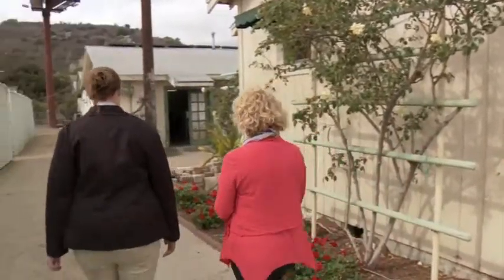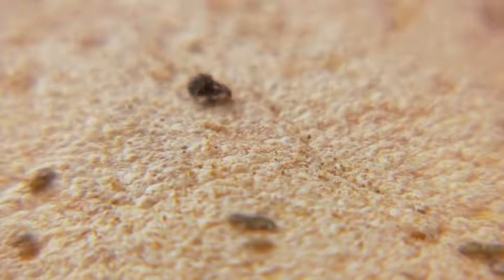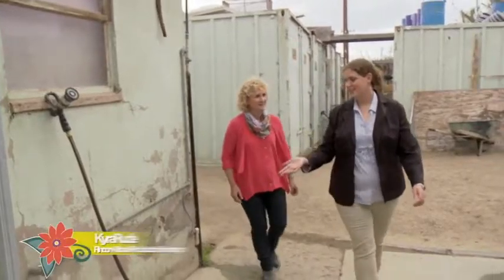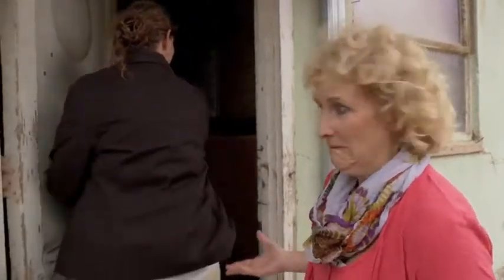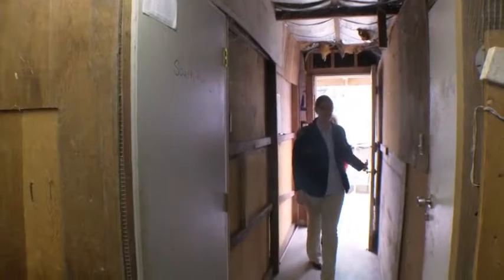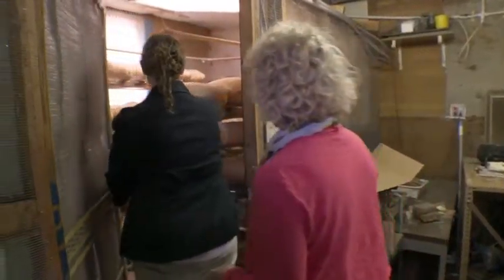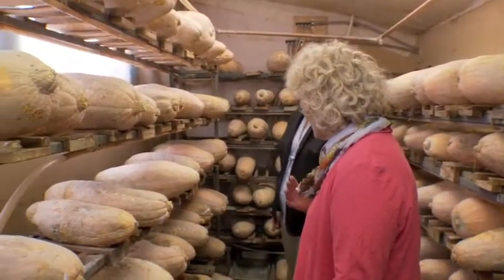Nan Visits Kyra and Ron at Rincon Vitova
Nan Sterman from the PBS series "Growing Your Passion" visited Rincon-Vitova Insectaries in Fall 2015. We spliced together the beginning and end from the 8 minute segment to show at the Awards Dinner of the Regenerative Business Alliance on October 18, 2016. where we are a Semi-Finalist for the Regenerative Business Prize in the Fooding stream. Learn about commercial biological pest control by natural enemies